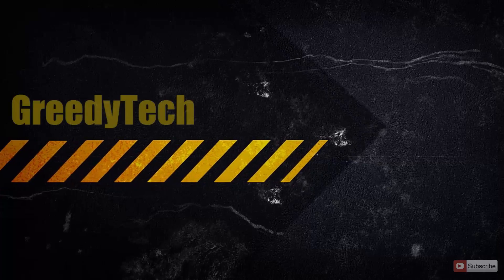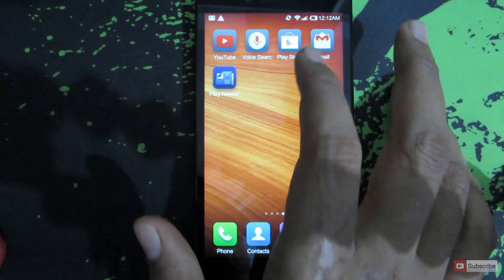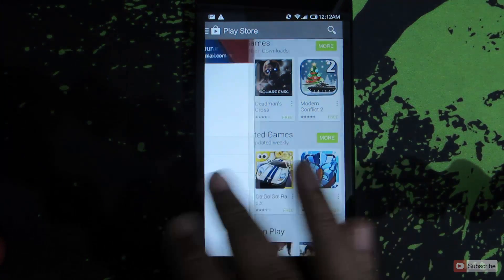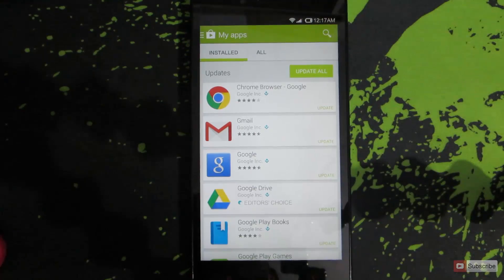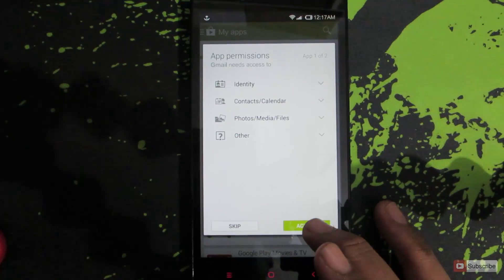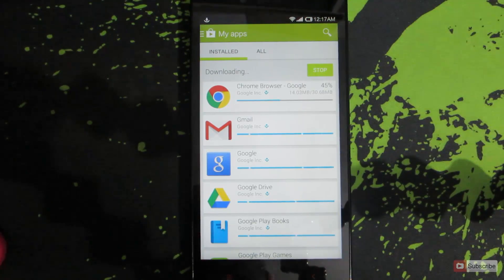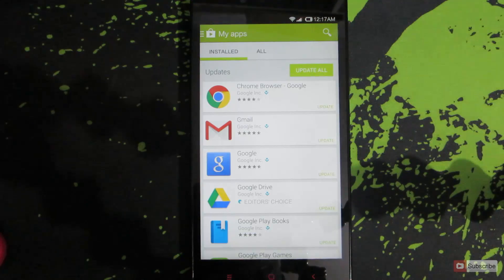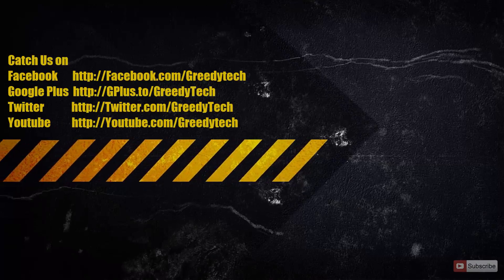How to Update all Apps on Android Device